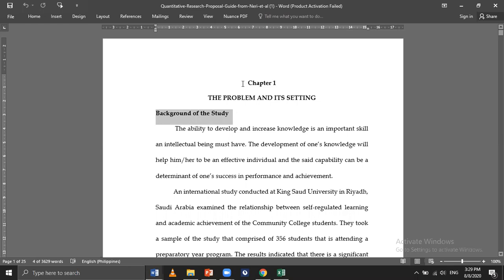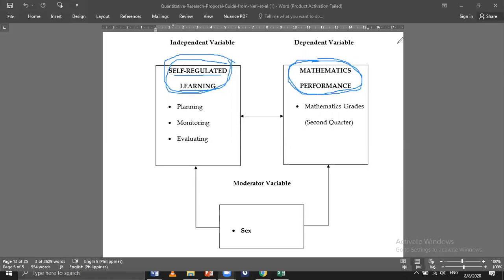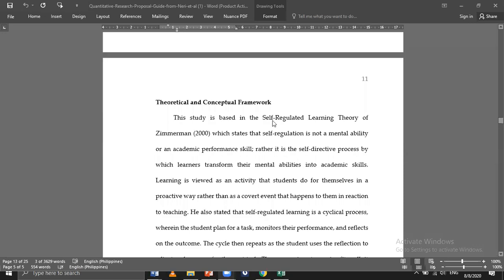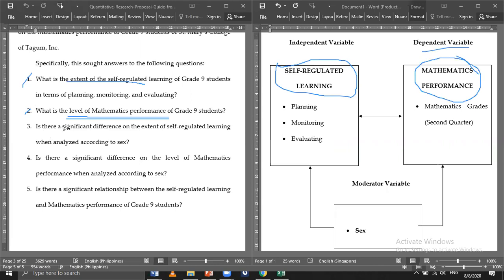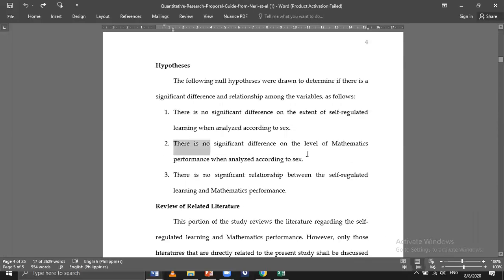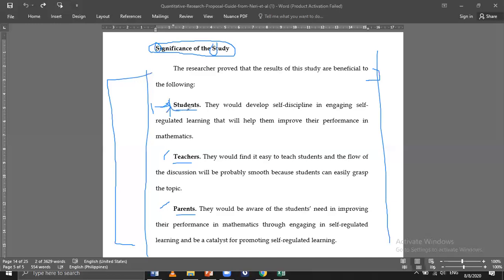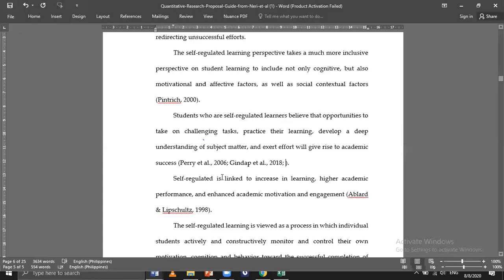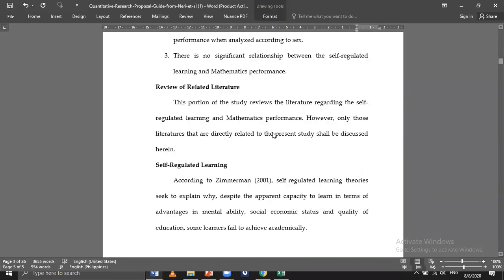Chapter 1 of the Non Experimental Quantitative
Theoretical and Conceptual Framework - 00:00
Statement of the Problem and Hypotheses - 13:12
Review of Related Literature - 20:38
Significance of the Study - 22:44
Tips for easy 250 RRL - 27:28